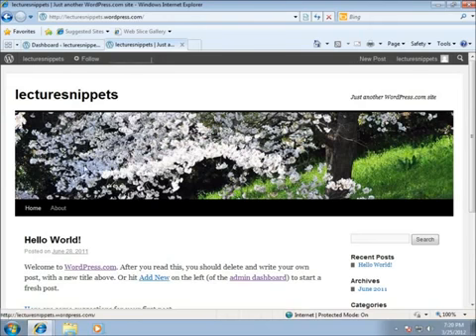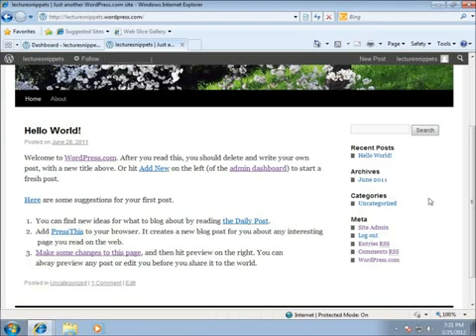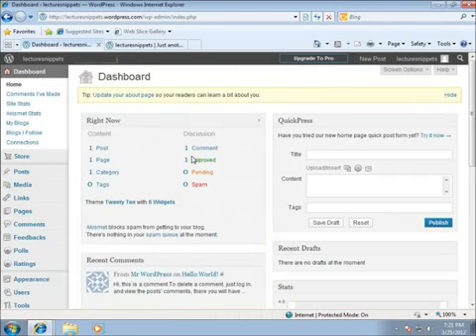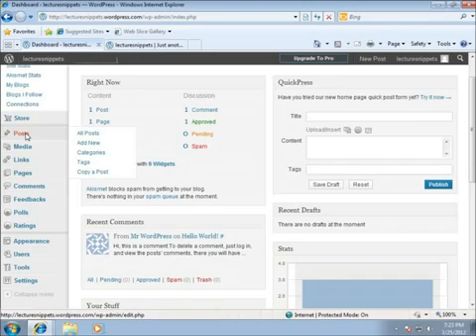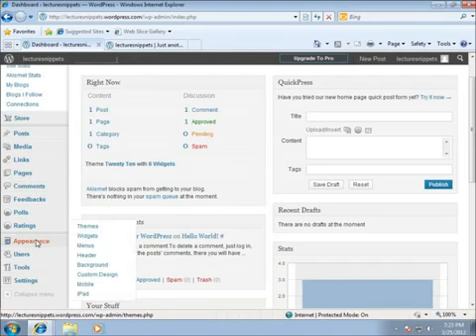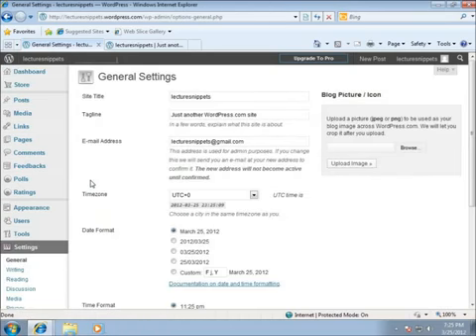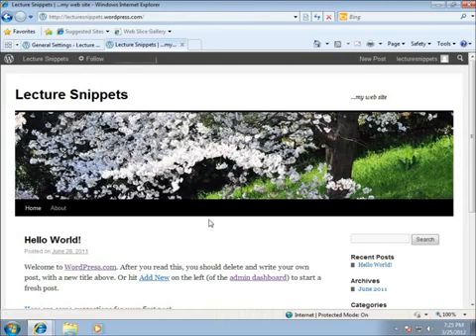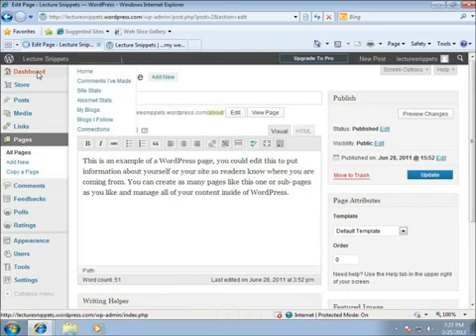Wordpress 3 Essentials Lesson 4 Overview of the Dashboard